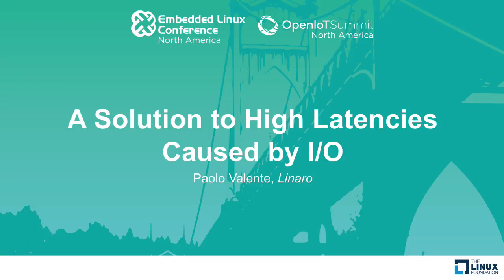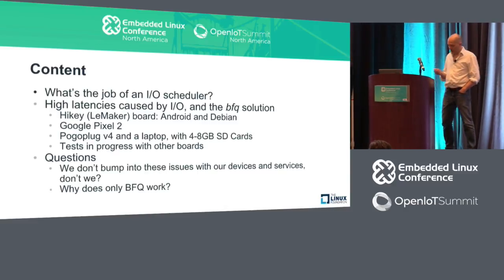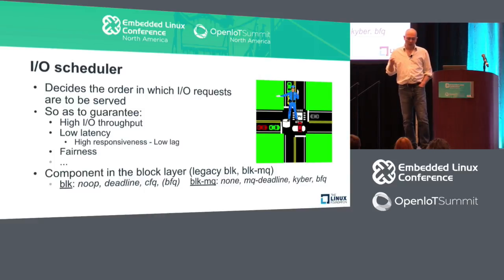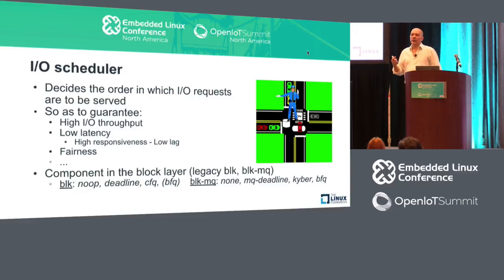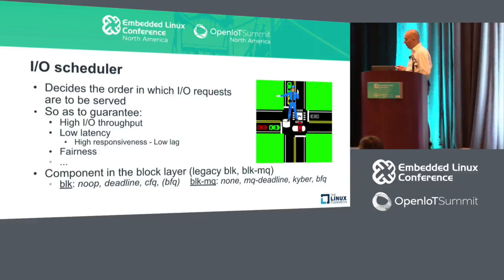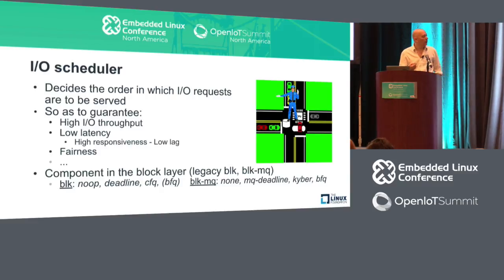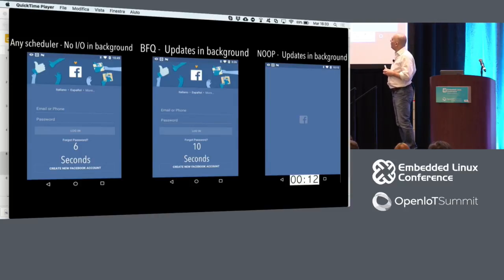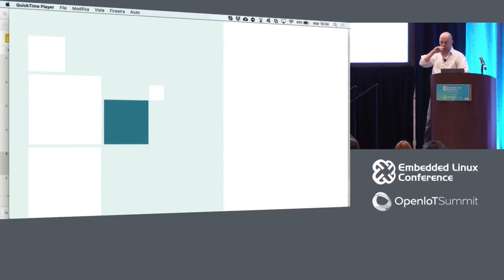A Solution to High Latencies Caused by I/O - Paolo Valente, Linaro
The BFQ I/O scheduler has made its way into the Linux kernel, bringing high responsiveness, low latency for time-sensitive applications, and strong fairness. These improvements are particularly beneficial for embedded systems, given the slower speed and the higher latency of the storage devices of these systems. Yet, some year may pass before major OSes for embedded systems, notably Android, will run recent-enough versions of the Linux kernel to enjoy these improvements. In this presentation, we show the benefits to come (or already available in systems running recent kernels), and compare them with the current latency and unfairness problems of Linux-based embedded systems. In particular, we show these facts through demos and numbers for real hardware.

About Paolo Valente
Paolo Valente is an Assistant Professor of Computer Science at the
University of Modena and Reggio Emilia, Italy, and a collaborator of
the Linaro engineering organization. Paolo's main activities focus on
scheduling algorithms for storage devices, transmission links and
CPUs. In this respect, Paolo is the author of the last version of the
BFQ I/O scheduler. BFQ entered the Linux kernel from 4.12, providing
unprecedented low-latency and fairness guarantees. As for transmission links, Paolo is one of the authors of the QFQ packet scheduler, which has been in the Linux kernel until 3.7, after that it has been replaced by QFQ+, a faster variant defined and implemented by Paolo himself. Finally, Paolo has also defined and implemented other algorithms, part of which are now in FreeBSD, and has provided new theoretic results on multiprocessor scheduling.

Paolo has given about forty talks, as an invited speaker or to present
his scientific papers.